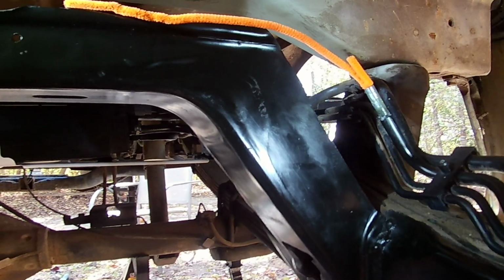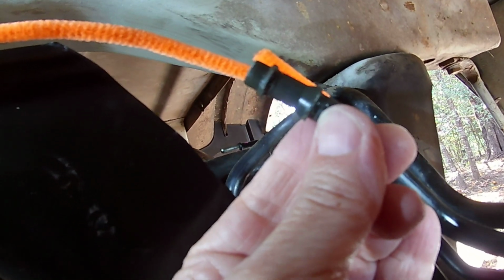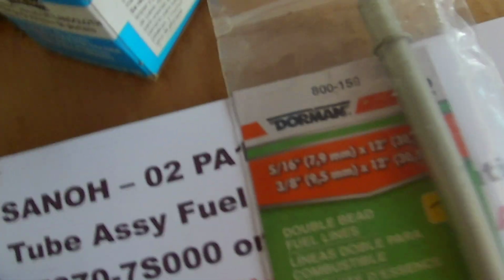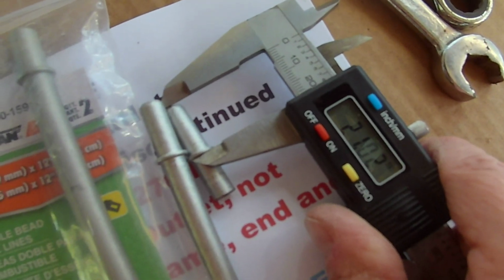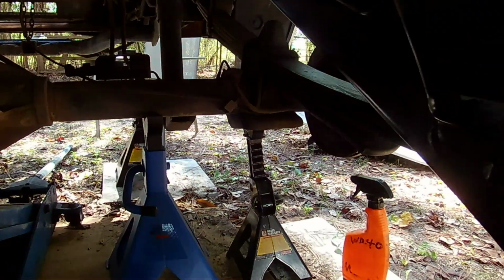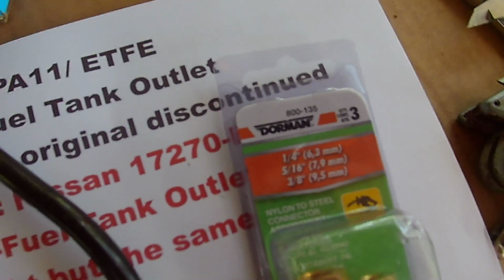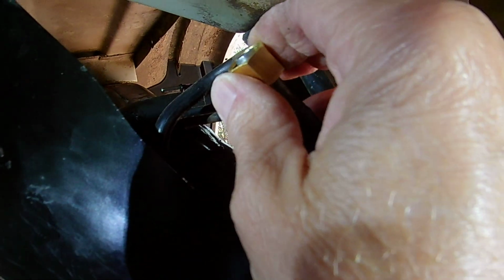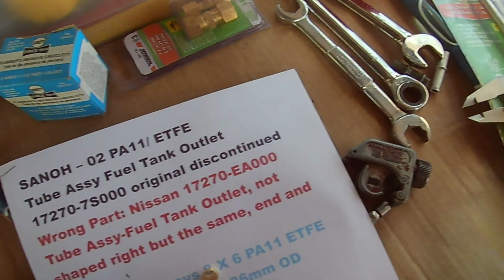Nissan Titan Fuel line to pump Compression Fitting nylon to Steel Dorman 800-159 press on fitti 21mm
2005 Nissan Titan Fuel line to pump compression Fitting nylon to Steel usual press on fittings are 21mm from flange to end